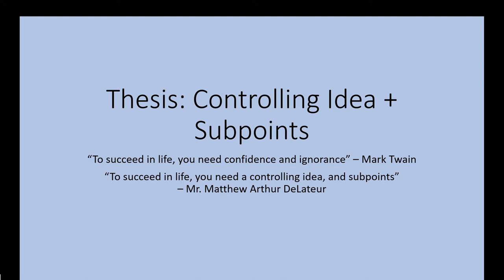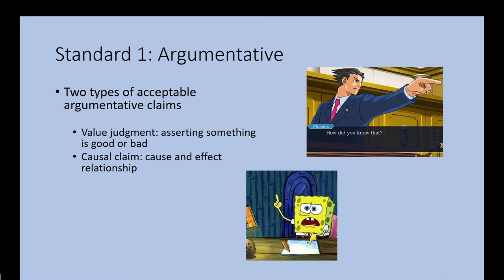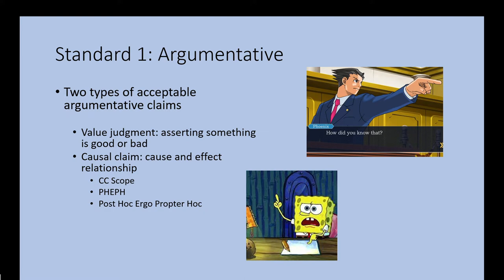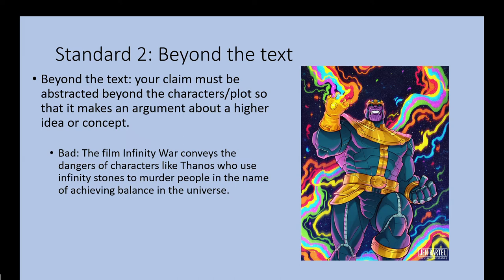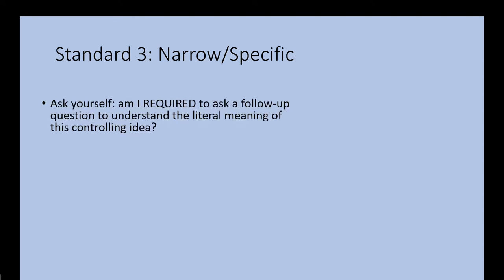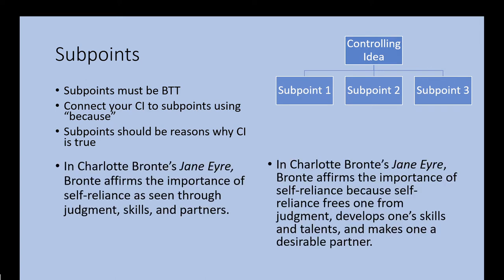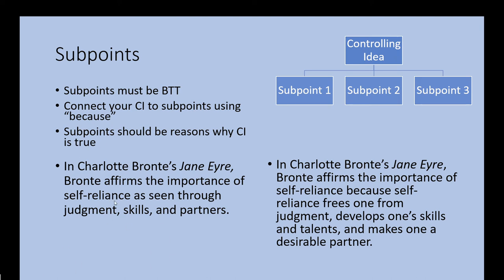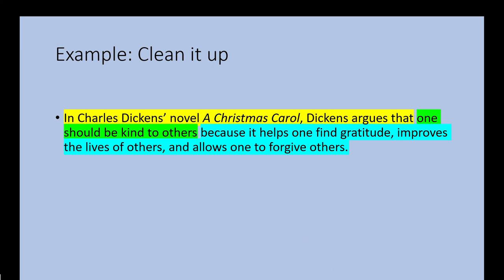CI and Subpoints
00:00 Start
1:01 Argumentative
9:15 Beyond the Text
13:09 Narrow/Specific
15:12 Subpoints
20:03 Example/Practice